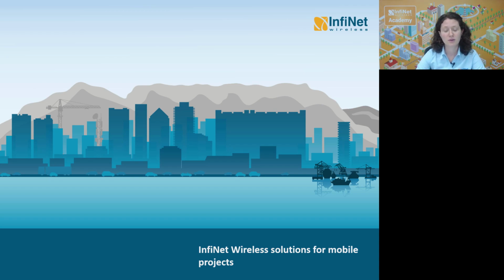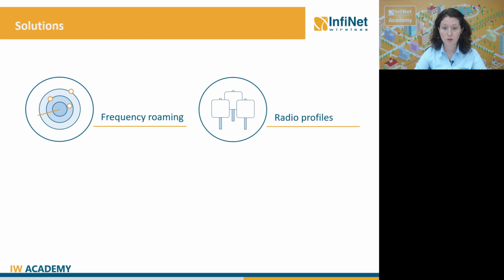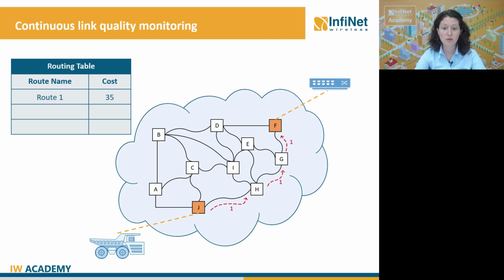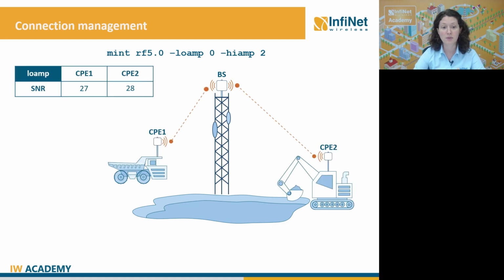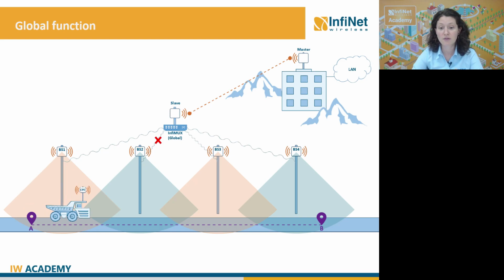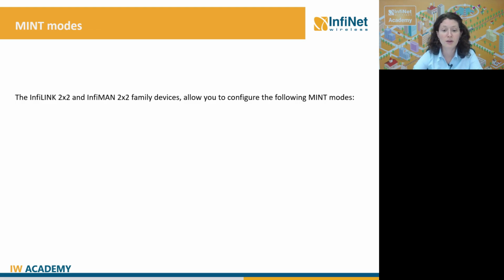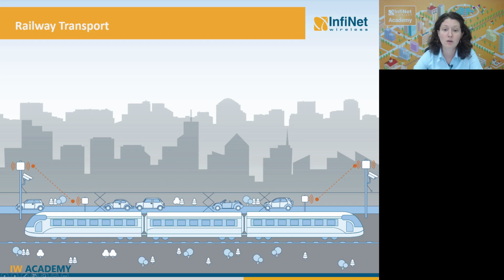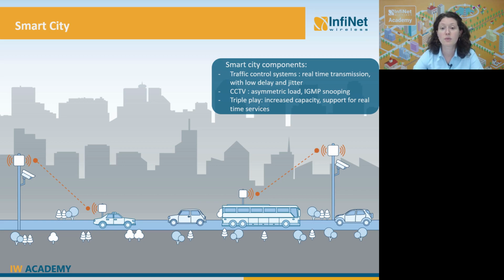Webinar: Infinet Wireless solutions for mobile projects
Webinar presenter: Mihaela Ștefan, Professional Services Engineer at Infinet Wireless.

During this webinar, we will look at the Infinet Wireless solutions for wireless networks that include mobile objects. You will learn how to provide a stable connection and seamless roaming for the moving objects.

00:10 - Introduction
00:36 - Basic mobility scenario
02:09 - Solutions for mobility
04:48 - Continuous link quality monitoring
07:45 - Connection management
09:27 - Global function
12:12 - Seamless roaming
14:05 - MINT modes
15:20 - Mining industry application
16:46 - Railway Transport application
17:49 - Transport over the water application
19:01 - Smart City projects
20:15 - Website downloads: useful materials
21:04 - Q & A